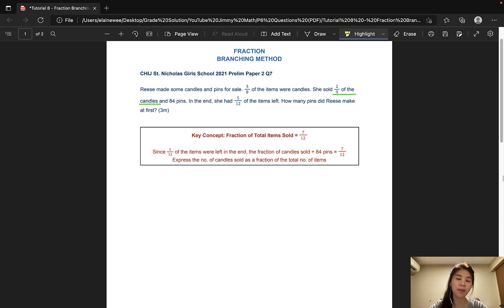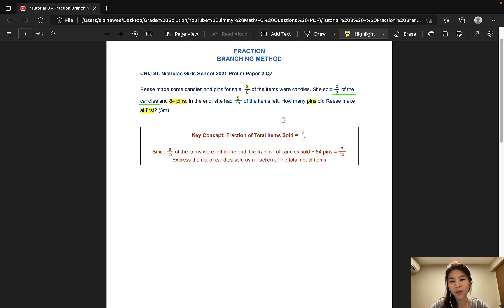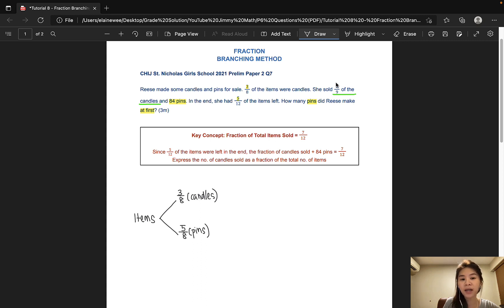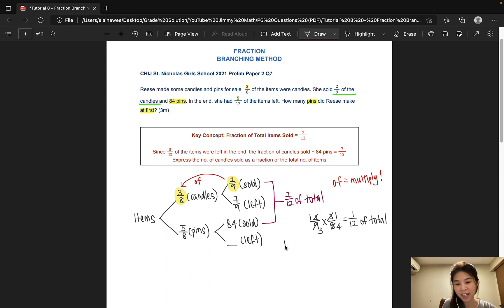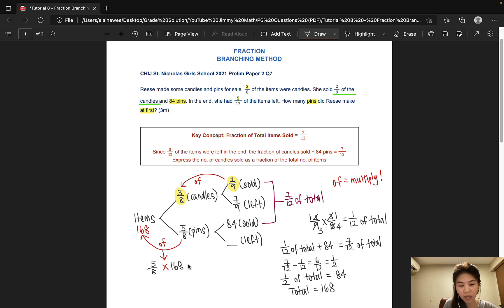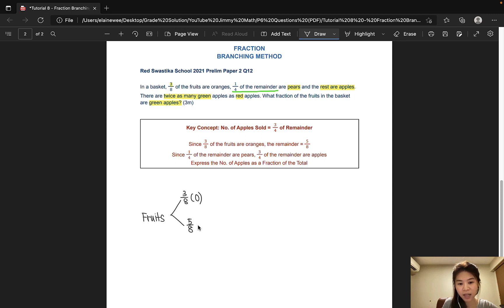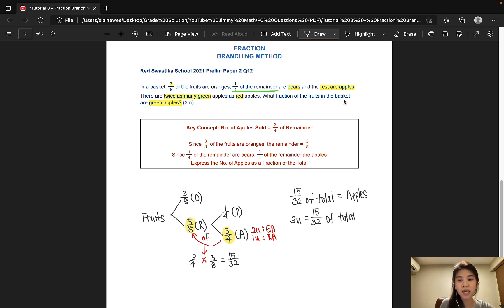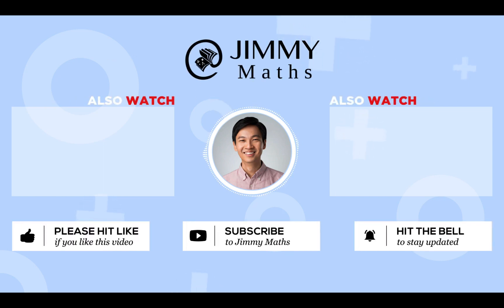How to Use Branching Method For Math Questions | Use This Method To Save Time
Solutions of Past PSLE Math Questions

The branching method is another useful method in solving Math questions, especially for Fractions.

Model Drawing can be tedious and time-consuming sometimes.

Many students find the branching method easier to use.

In this video, Ms Elaine Wee shows you how you can teach your child the Branching method.

Hope this is useful in explaining how to solve problem sums to your child.